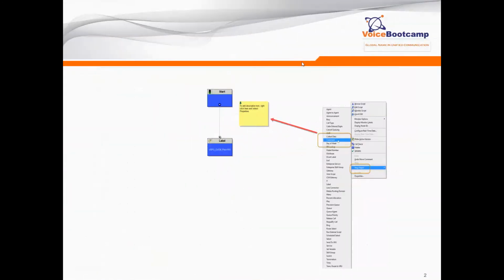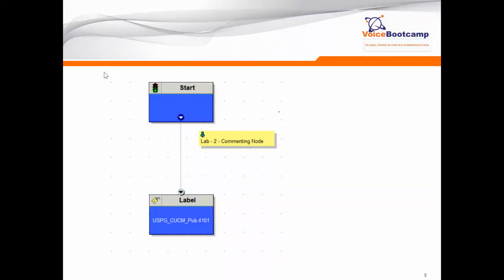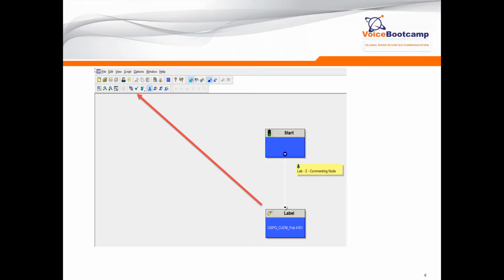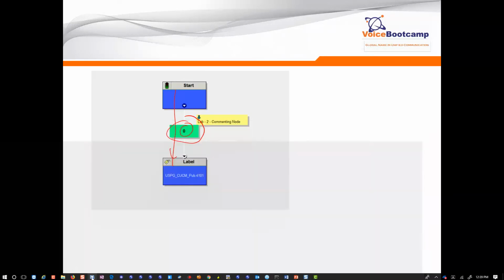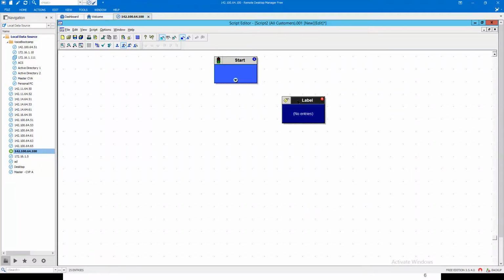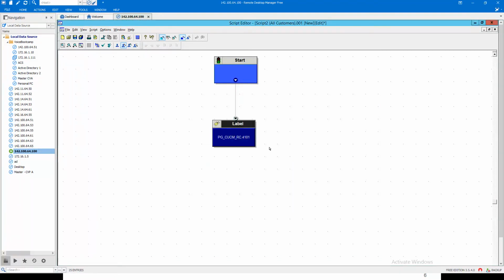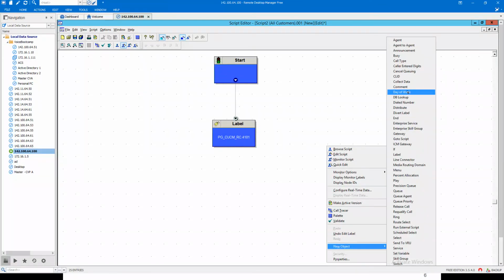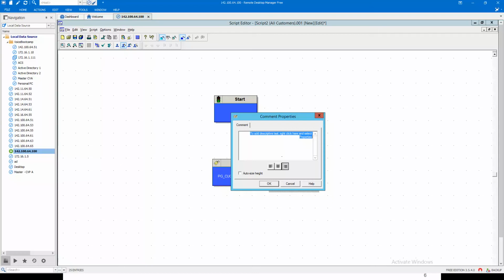Cisco UCCE 11 5 Lab 2 Comment and Monitoring UCCE Scripts